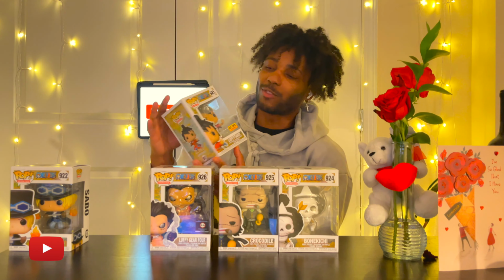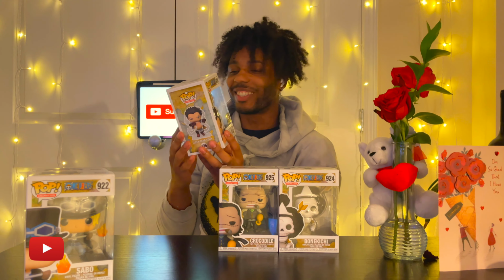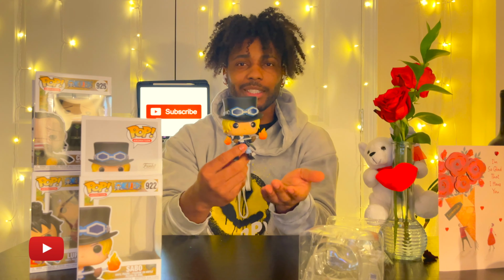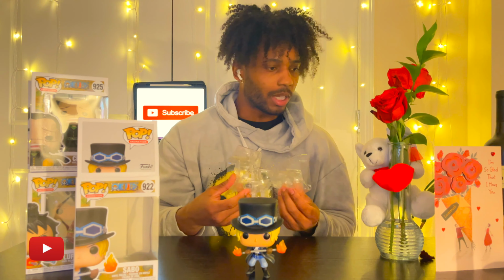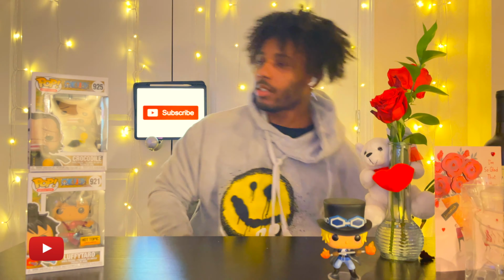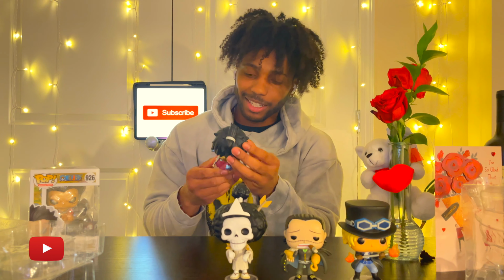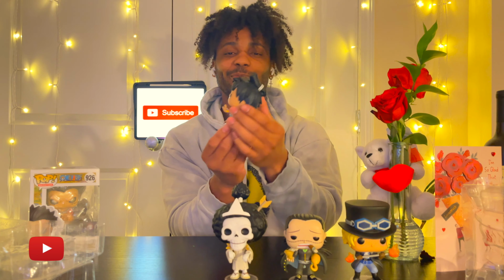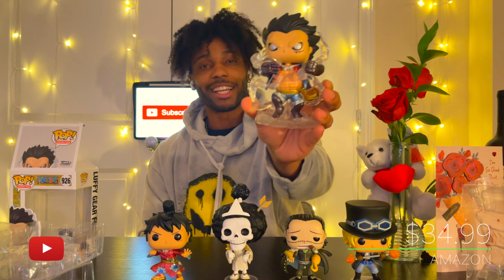ONE PIECE SET FUNKO POP UNBOXING & FIRST LOOK!